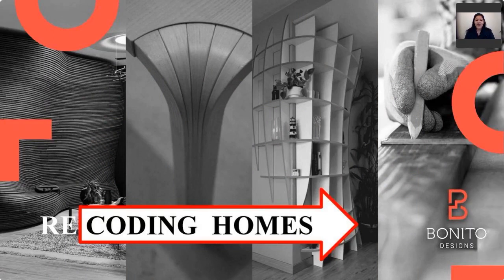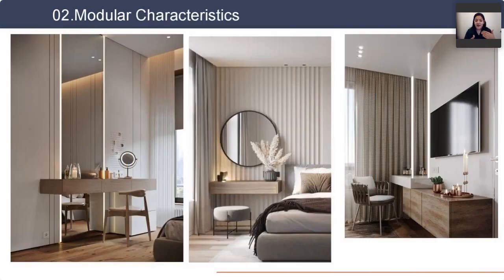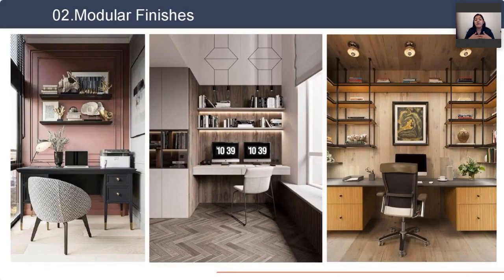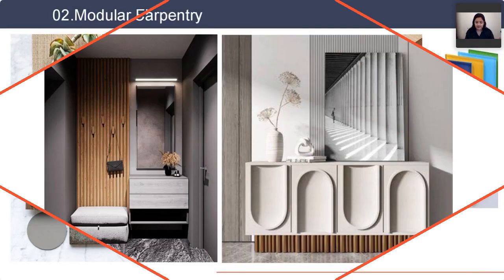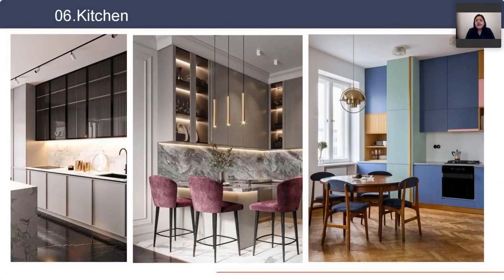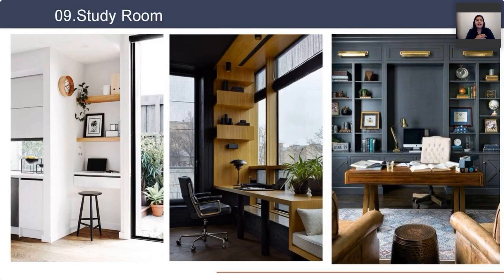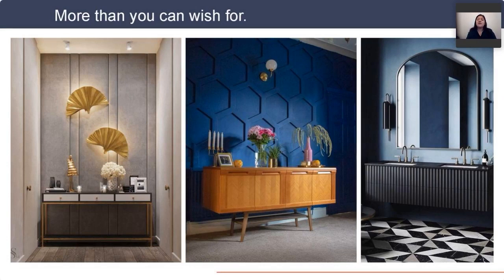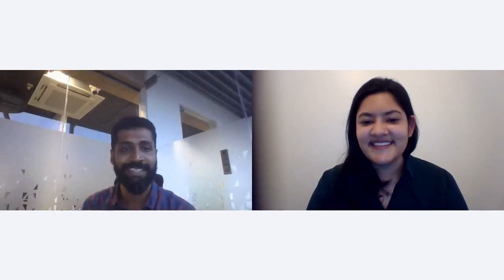What is Modular Furniture? | Bonito Discover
Have you been dreaming about the perfect furniture for your space? Then check this video to learn how modular furniture can elevate your design aesthetic! What is Modular Furniture?

Visit or schedule a free interior design consultation or connect with the experts at Bonito Designs on 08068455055 (Bengaluru) and 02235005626 (Mumbai)